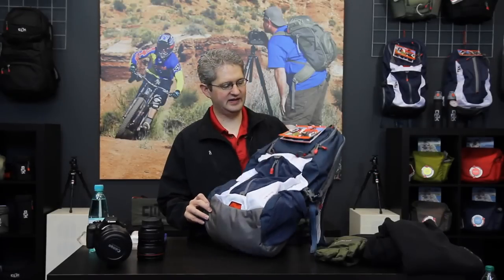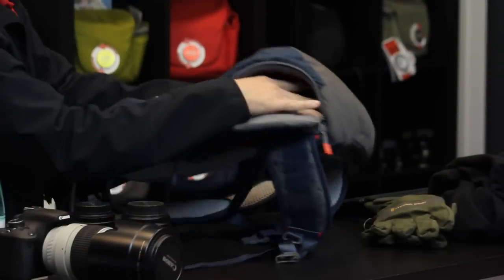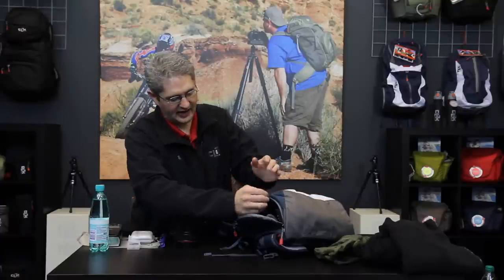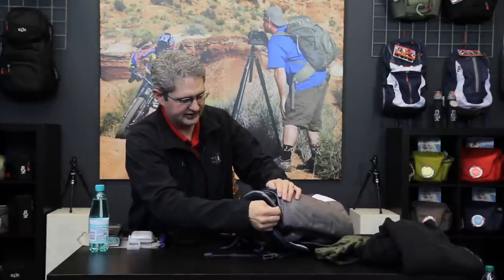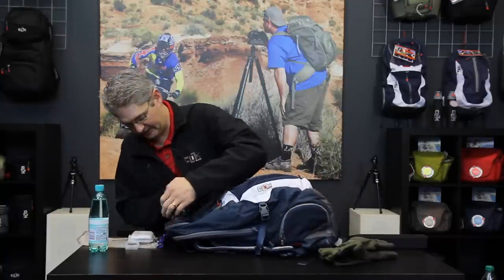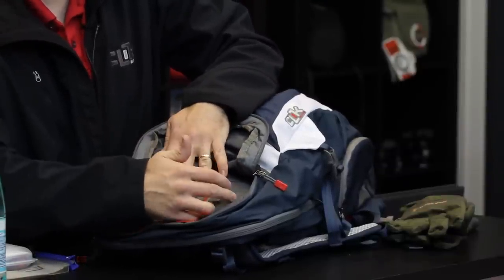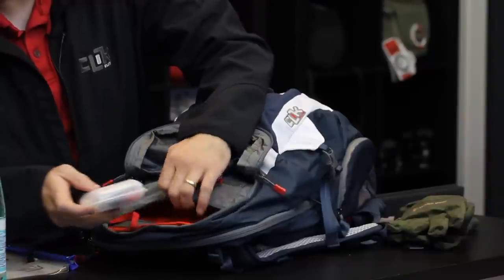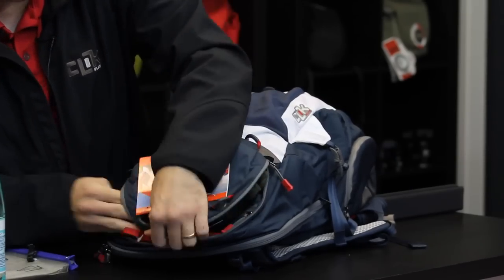Clik Elite - Obscura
The Obscura takes a new approach to going light and fast without leaving your camera behind. Keep your lenses and other camera gear anchored and protected in the hidden, formfitting Marsupial™* pouch. Be ready for unexpected photo ops with swing-around access to the Zoom Cell™* camera compartment that features a unique telescoping chamber to custom-fit your camera setup.